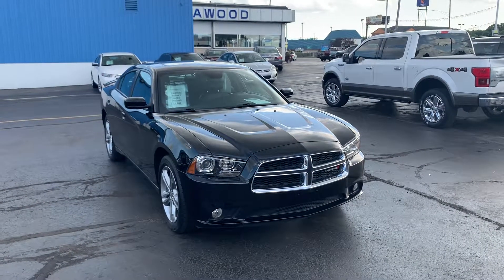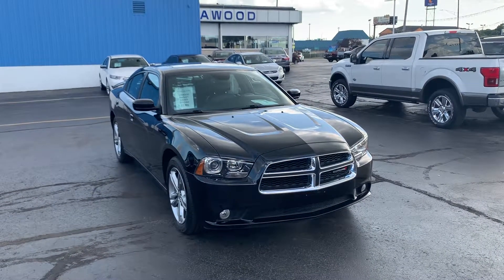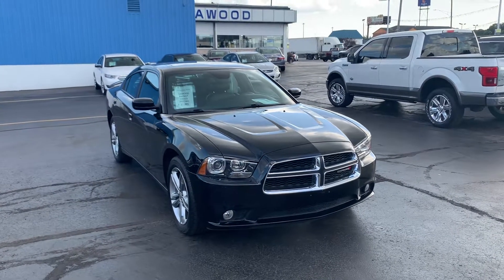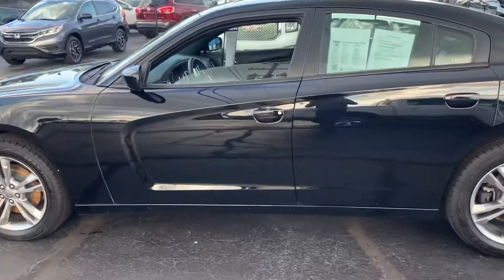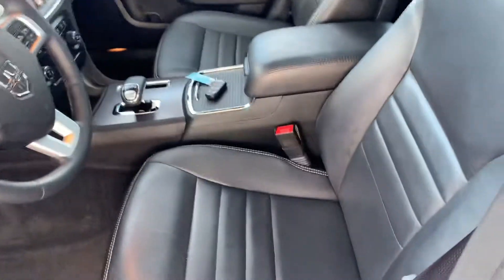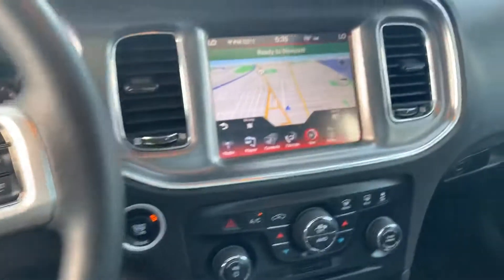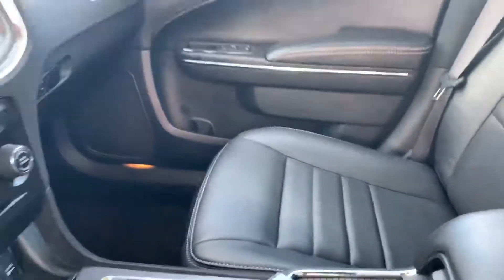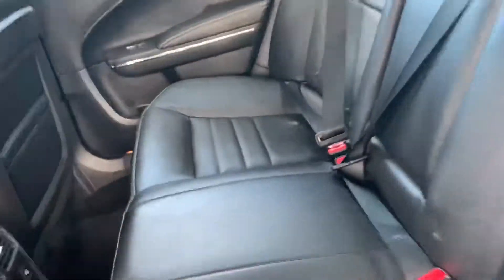HK316A 2014 Dodge Charger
Cawood Honda Port Huron